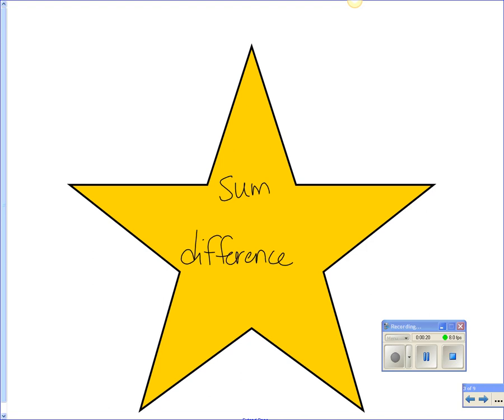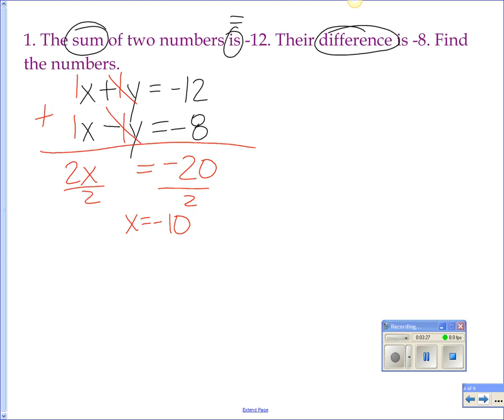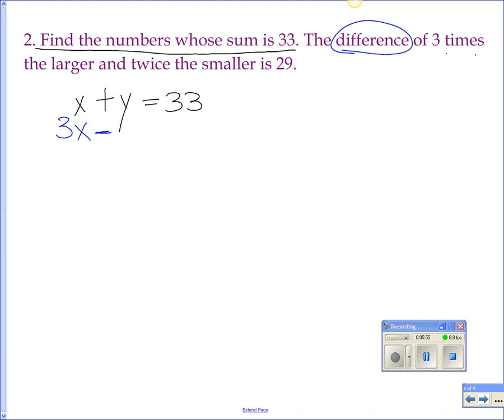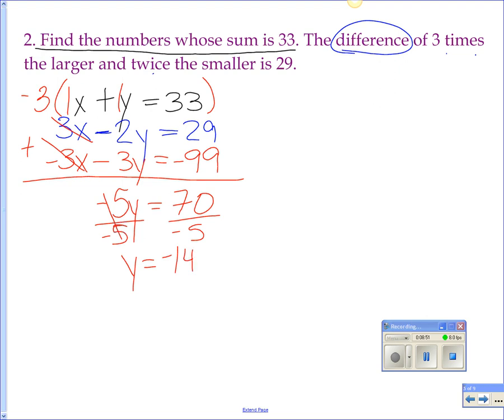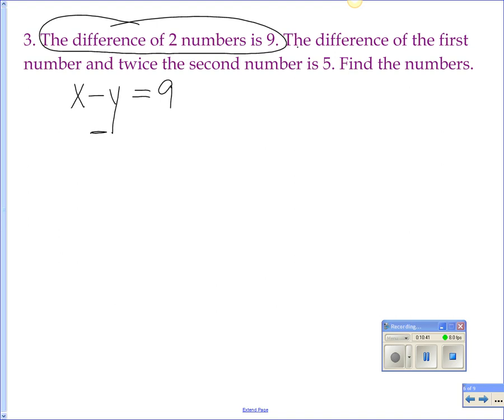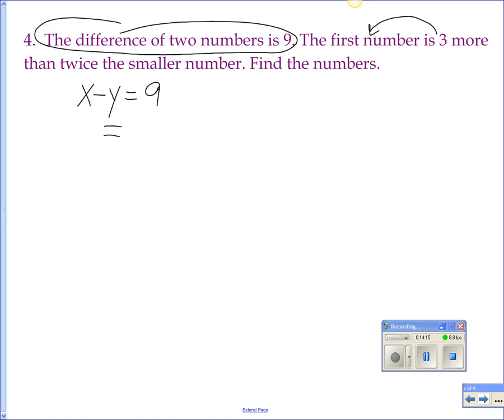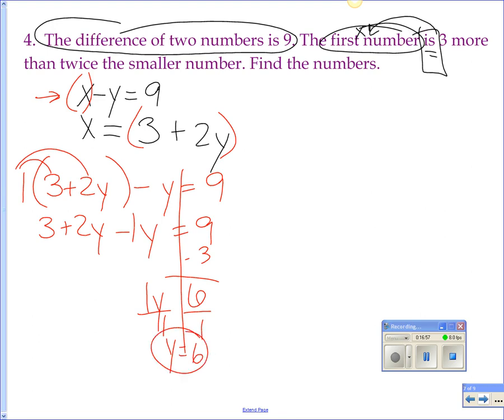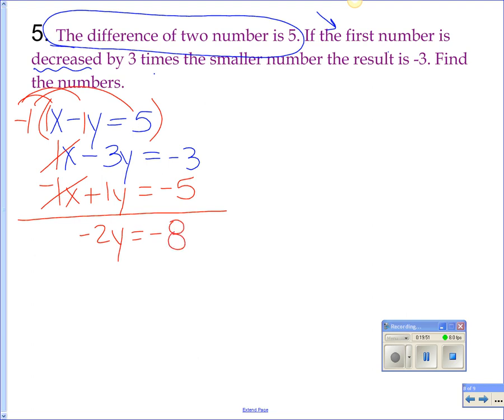sum and difference word problems